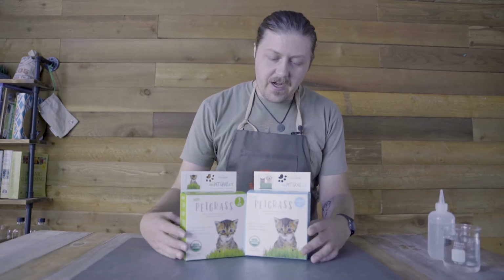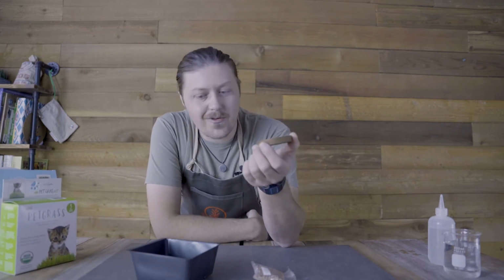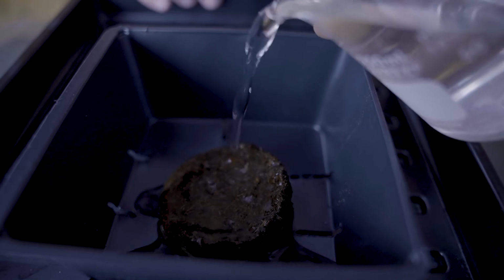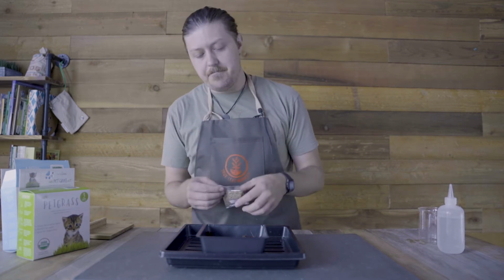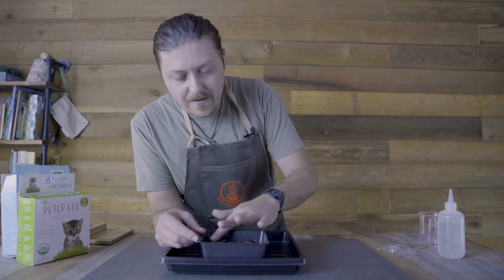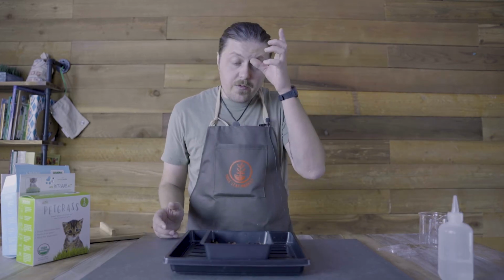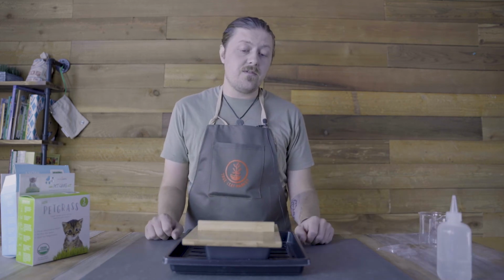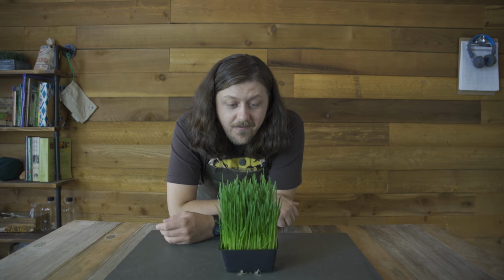Pet Grass Kit//Organic Mini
Give your cat or dog the treat of sweet green wheat grass that they crave! Giving them this nutritious green wheatgrass treat will not only make them happy but will aid in digestive health. Certified Organic Grow Kit.